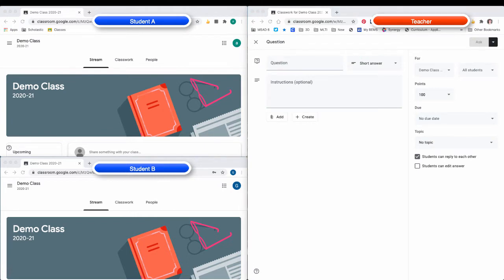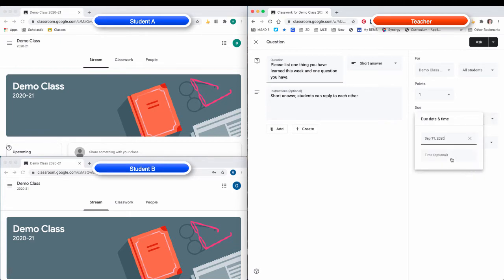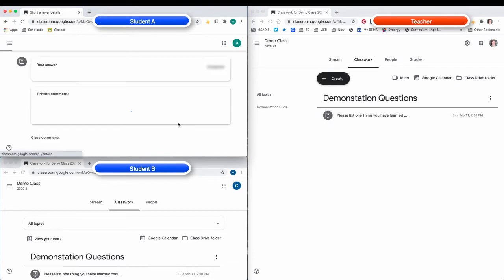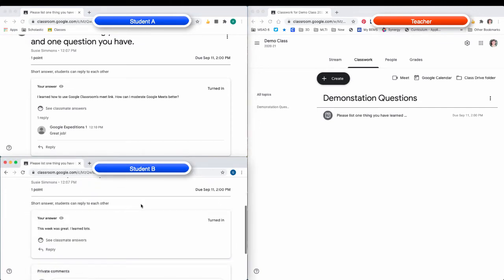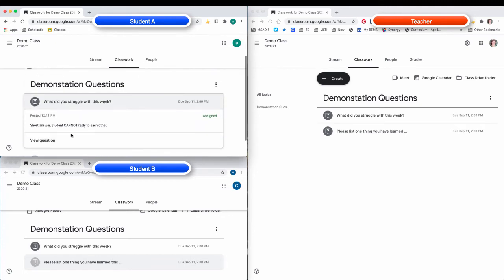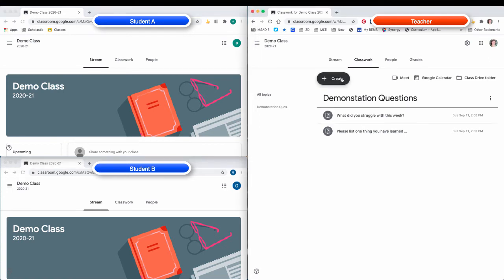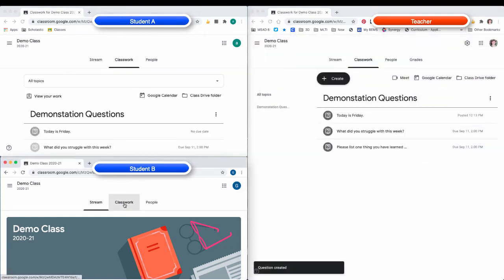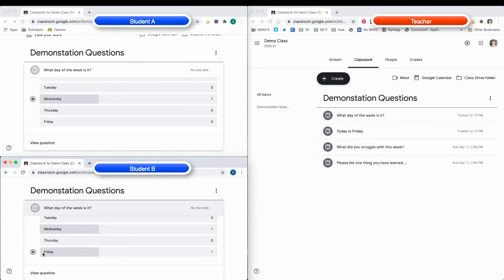Question Assignments in Google Classroom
In this screencast, I'll show you how to use the "Question" assignment in Google Classroom. I have two students logged in as well as a teacher screen so that you can see how the various questions/responses display for classmates.

I'd love to know more about how my videos are supporting your needs.